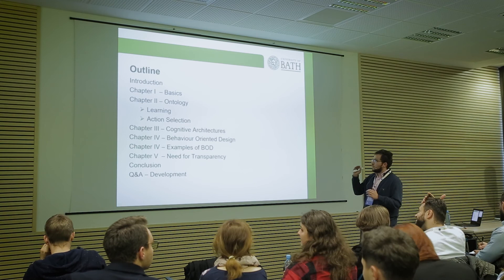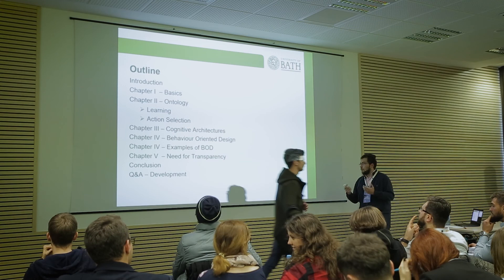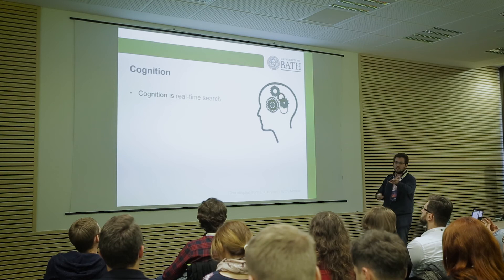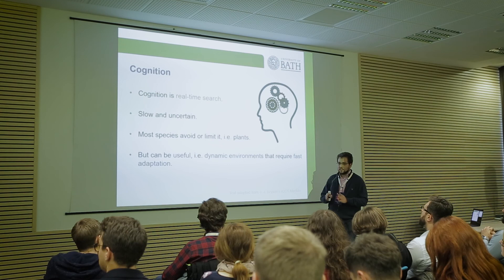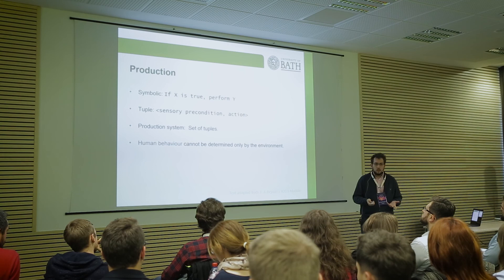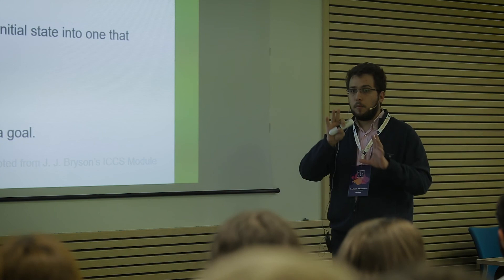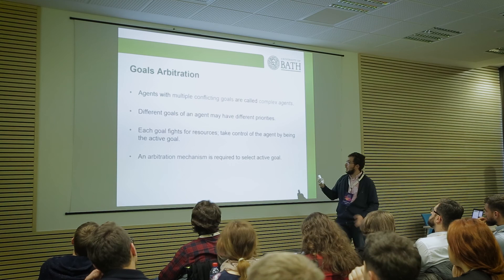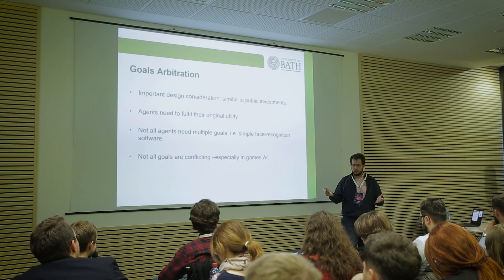Andreas Theodorou (University of Bath) – Designing and Implementing Transparency in Modular Agents